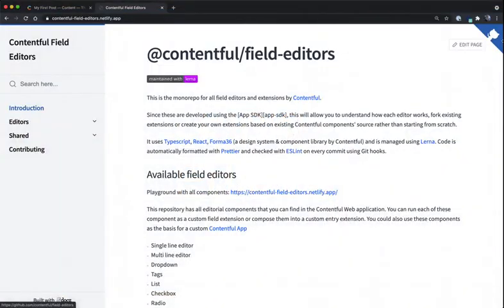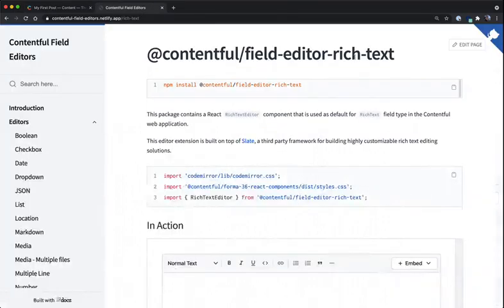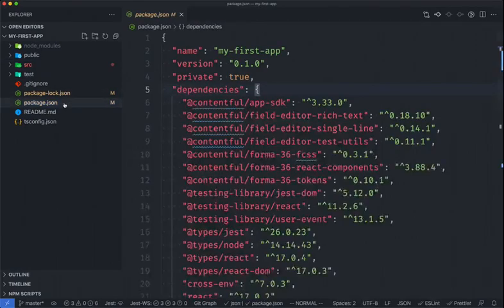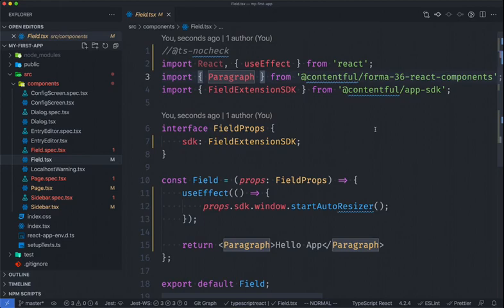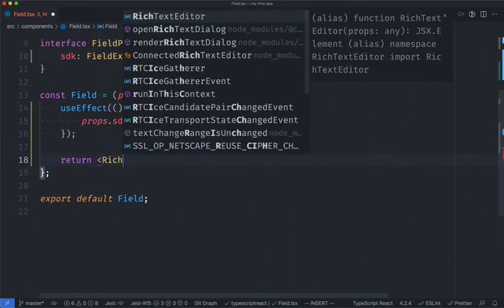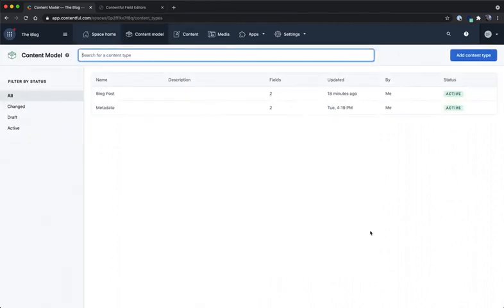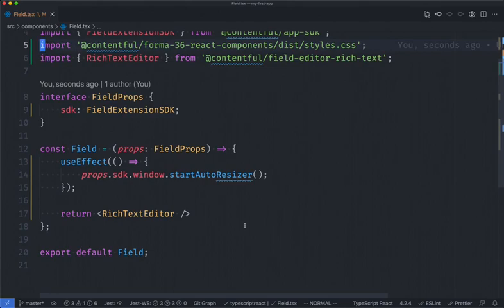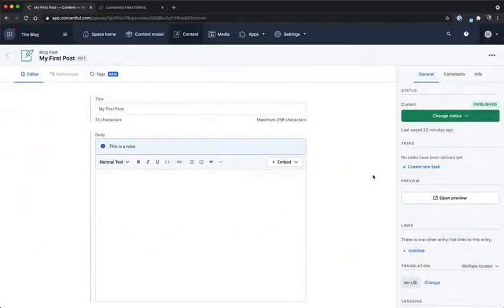Field editor explained with examples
In this Contentful video, we discussed what field editors are, provided field editor resources, and how to install field editors. Also, we discussed confirming field editor installations, SDK errors, and customizing rich text.

00:00 Introduction
00:08 What Are Field Editors?
00:33 Field Editors Resources
00:47 Installing Field Editors
01:45 Confirming Field Editor Installation
02:00 Importing Rich Text Editor
03:10 Rendering an App
03:28 App Appearance
03:55 Errors SDK
04:20 Customized Rich Text Editor
05:00 Conclusion